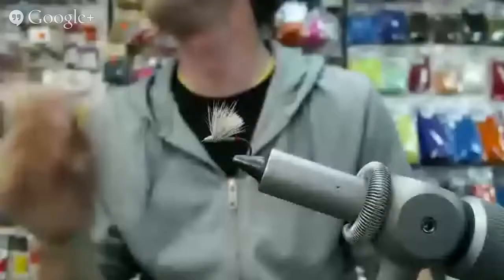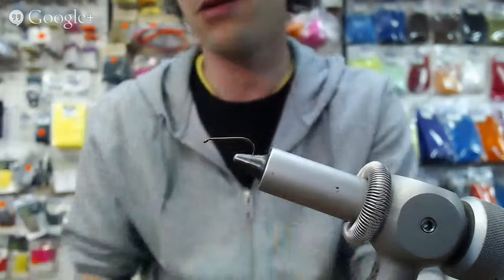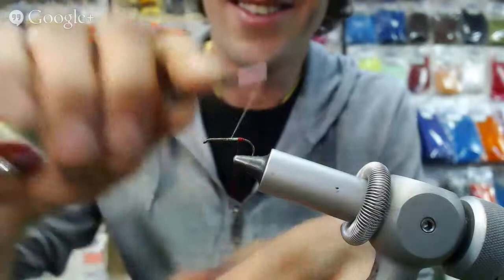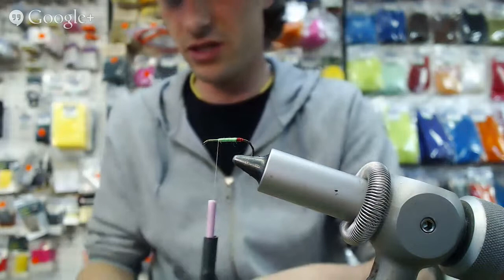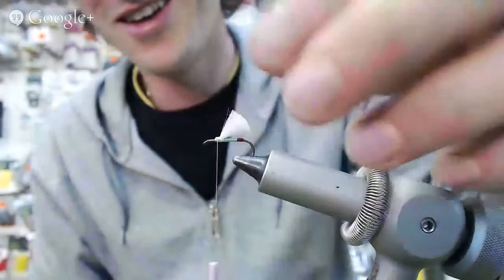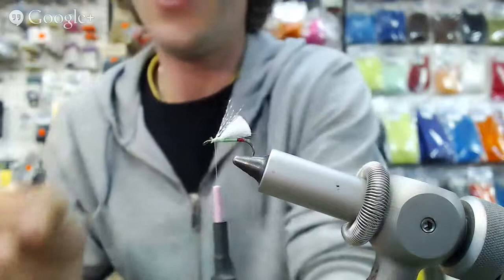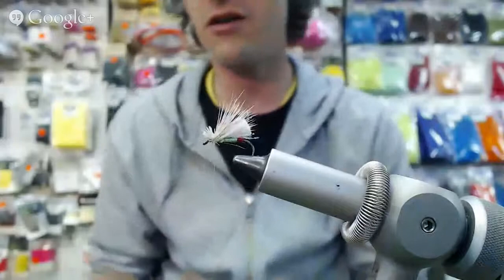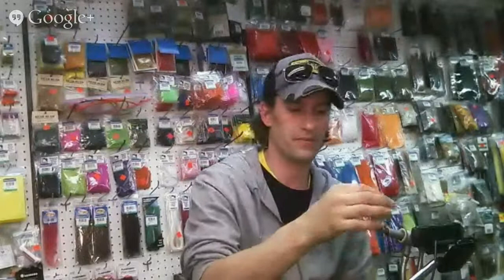Friday Night Flies - Sparkle Wing Dry Fly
This is an all purpose dry fly that is a simple tie.  Works great on Rivers and Lakes all over the World.  This pattern utilizes deer hair with a sparkly under-wing and a red but for attracting trout from the depths. Use this pattern in bays when bugs are present on the water surface with a dead drift presentation.